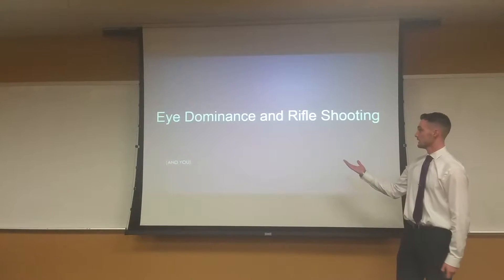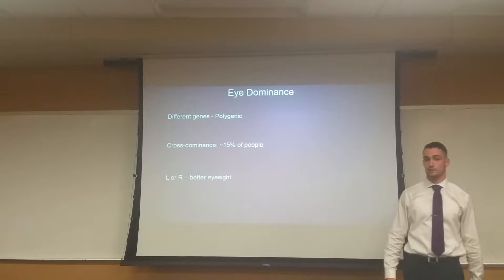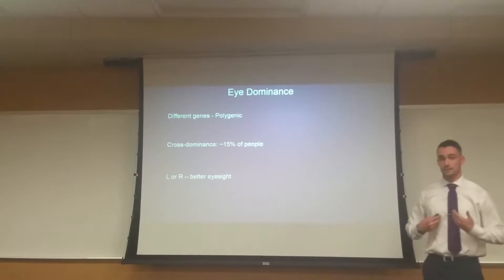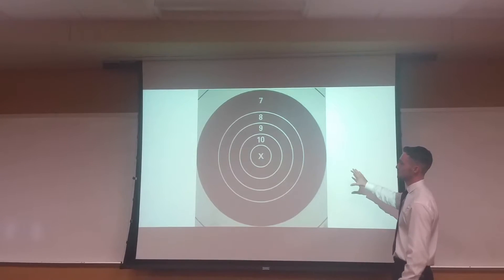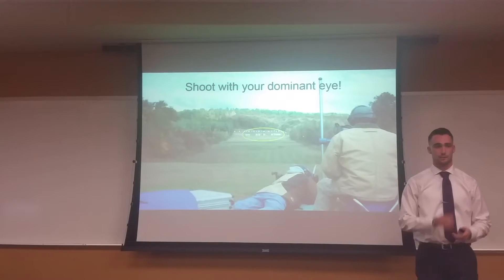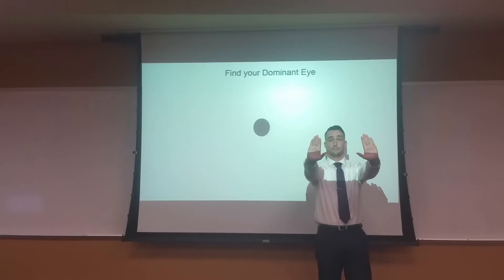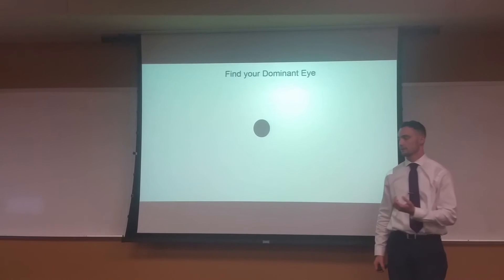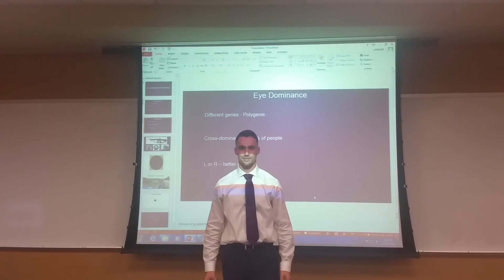Eye Dominance and Rifle Shooting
Class presentation covering the topic of eye dominance within the field of rifle shooting